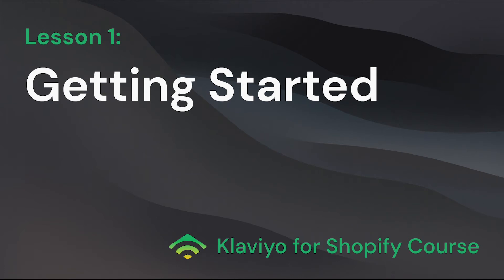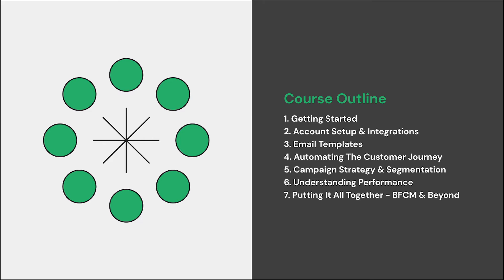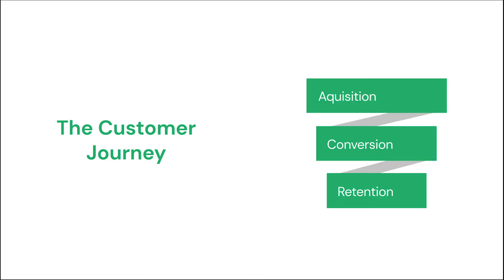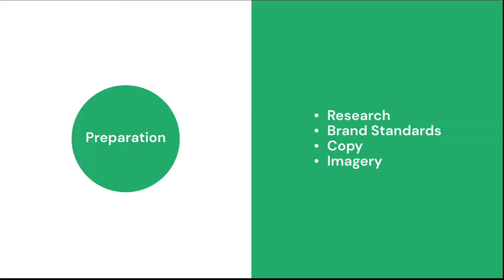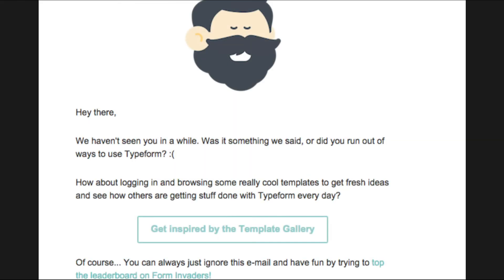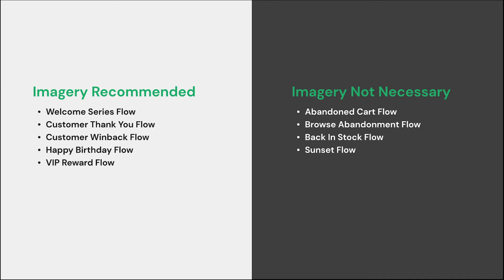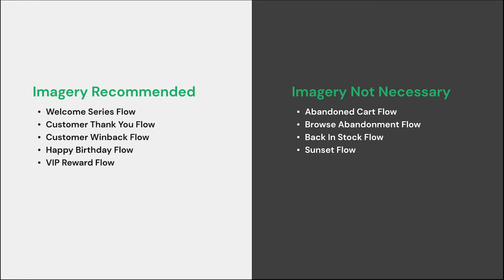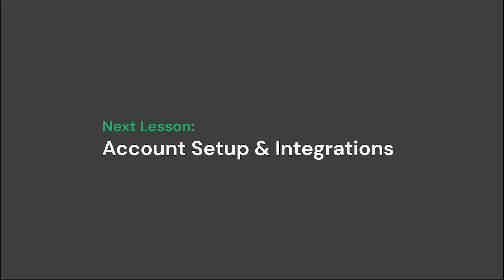Klaviyo For Shopify Course - Lesson 1: Getting Started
This Klaviyo For Shopify Course is meant to guide you through setting up Klaviyo as an email marketing solution. You'll get insights directly from an ecommerce agency specializing in Shopify and Klaviyo drawing from experience with dozens of client success stories. In lesson 1, we’re getting started, laying the groundwork, and learning the best way to prepare for the rest of the course. By getting prepared now, you'll be able to hit the ground running with your account setup and integrations, building your automations with Klaviyo flows, learning how to segment your audiences and schedule campaigns, building your subscribers, and interpreting your performance data. In the end, we'll take a look at how we can put everything together for a successful holiday season and beyond.

00:00 Intro
00:56 Course Outline
02:05 Email = Opportunity
02:55 Why Klaviyo?
03:30 The Customer Journey
04:57 Setup Preparation
11:07 Recap